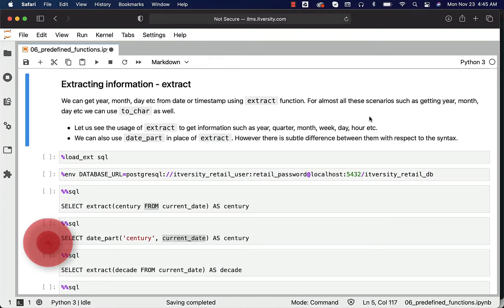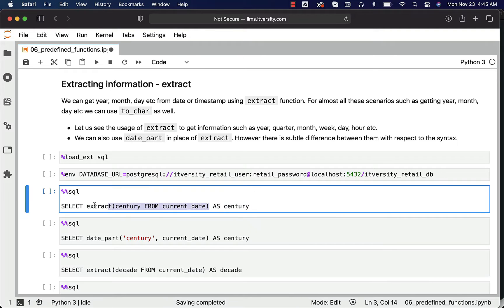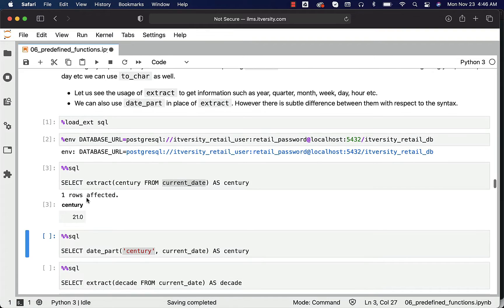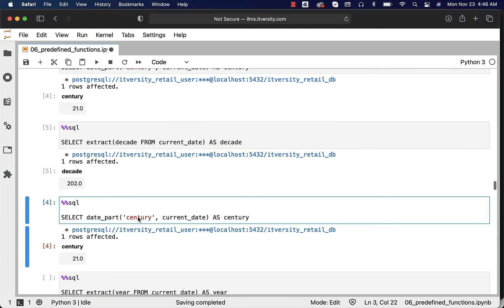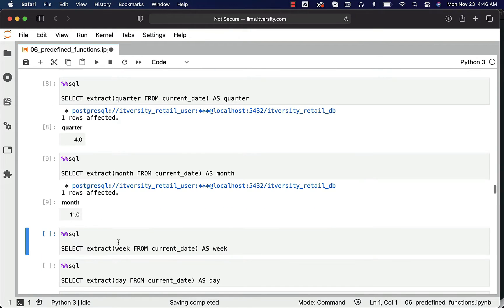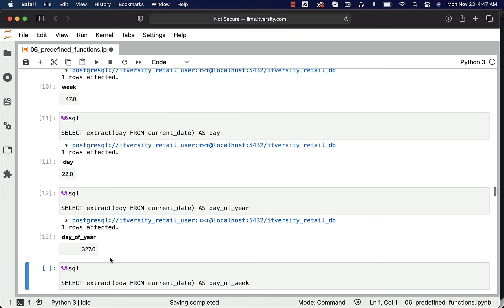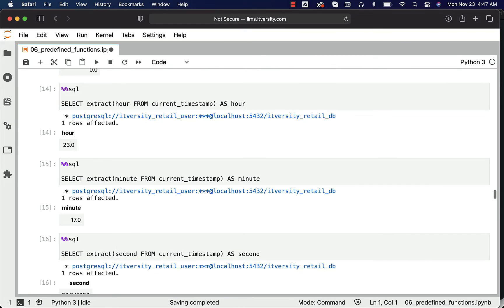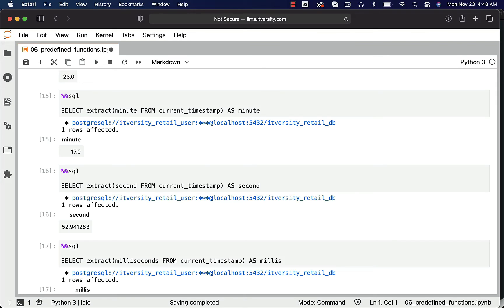Database Essentials - Predefined Functions - Extracing Information using extract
Let us undertand on how to use extract function to get information from date and timestamp.

More top rated DataEngineering Courses from itversity 👇🏻